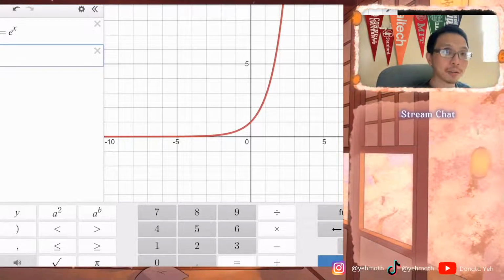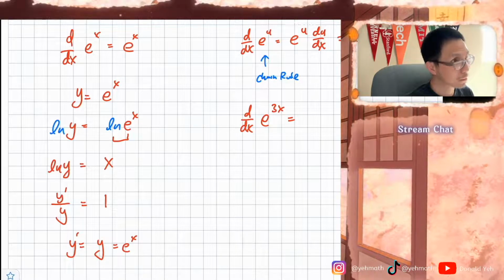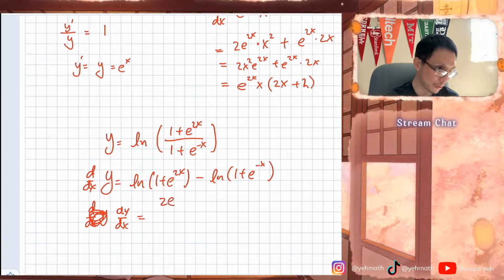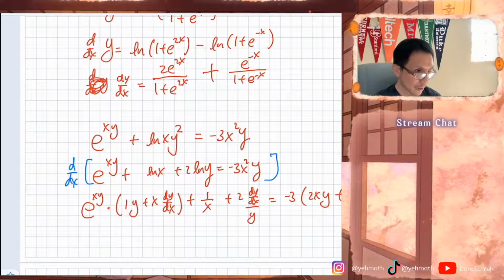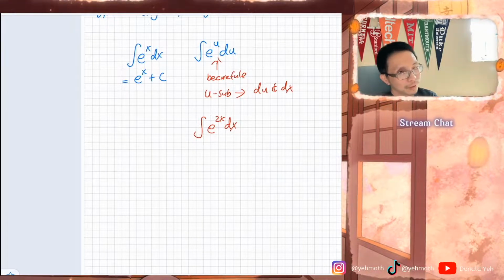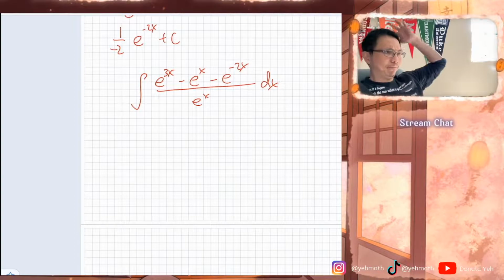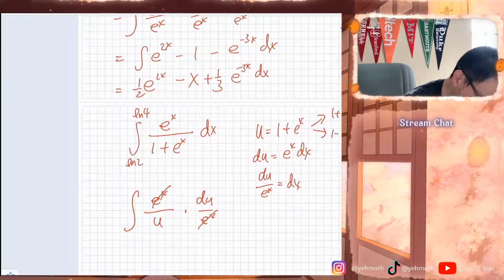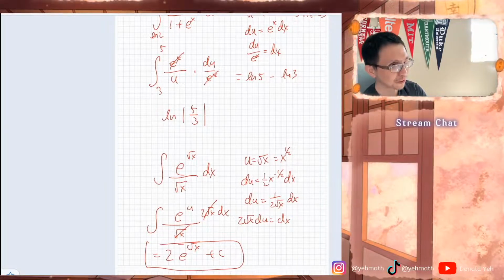Ap Calculus AB derivative of e^x and integration 5th